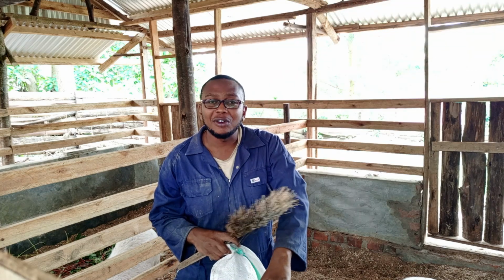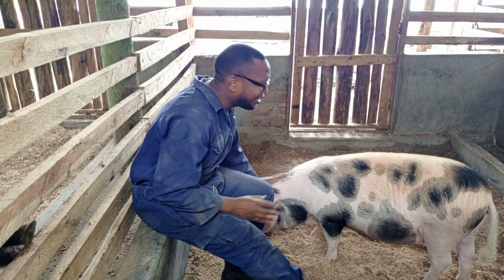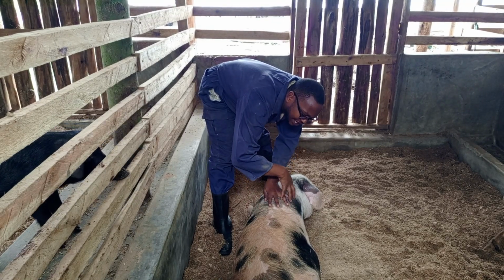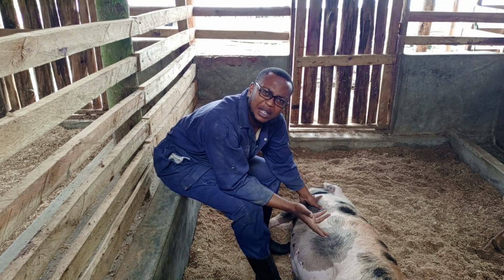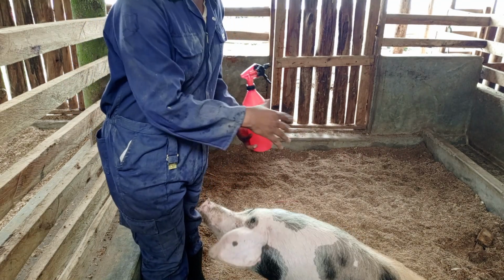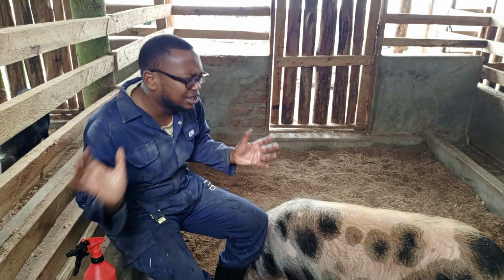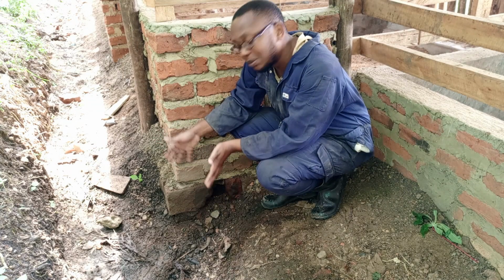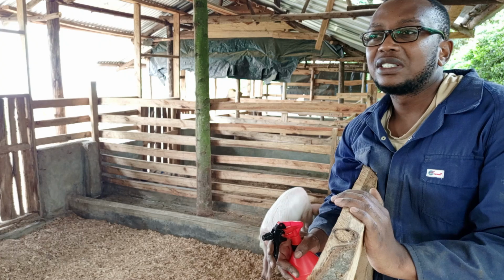How to get rid of HOG LICE | lice infestation removal | cleaning lice from pigs | pig colour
My first encounter with hog lice, quite an experience, join me as I attempt to get rid of them